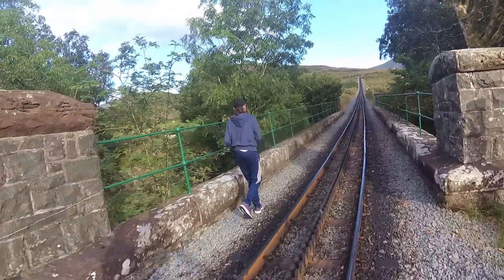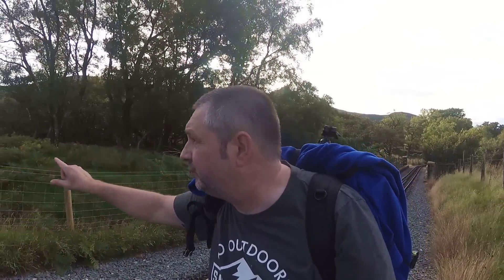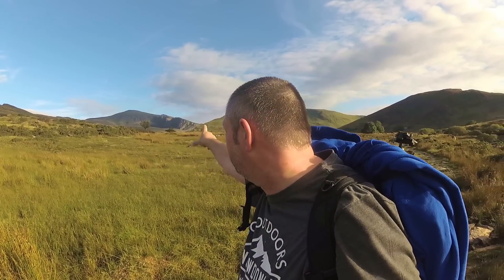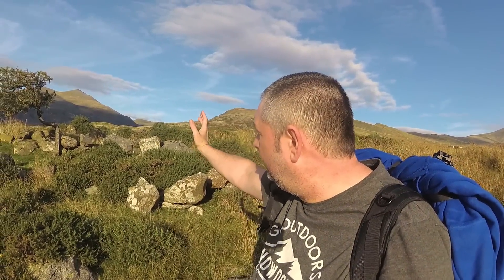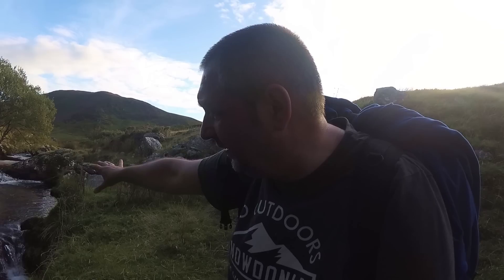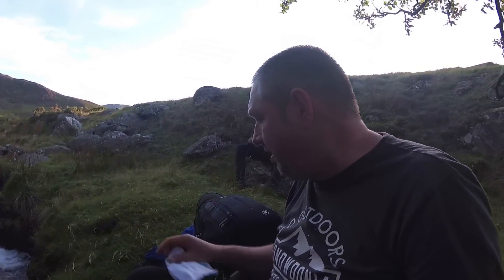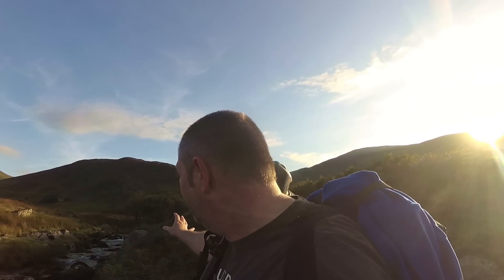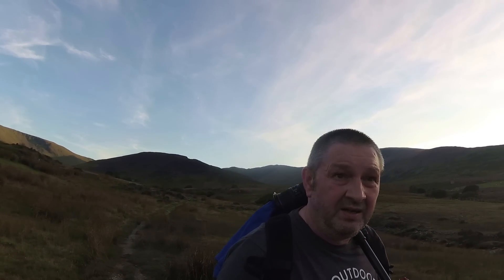I GOT LUCKY finding something beautiful in photograhy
I GOT LUCKY finding something beautiful in photography

In this vlog i got lucky and managed to capture something beautiful in my photography.

Photography equipment:
Canon 5d mkii

Manfrotto xpro 190x tripod

Canon 16-35mm f/4l lens

Zeiss Distagon 21mm f/2.8

Tamron 70-200 f/2.8
Tamron 28-75 f/2.8

Canon 50mm f/1.8

Samyang 14mm f/2.8

Samyang 85mm f/1.4

Samyang 7.5 fisheye lens -
Lee 100mm foundation holder

Lee 100mm soft grad set

Lee 100mm hard grad set

Heliopan 105 polariser

Lee Superstopper

Lee Bigstopper

Lee Little Stopper

Hoya R72 Infrared

Lowepro 100 filterpouch

DJI Phantom 4 Pro =

Video Equipment
Zhiyn Crane M Gimbal-
Yi 4K action camera
Panasonic Gh4
Joby Gorillapod
Zoom H1
Rode Videomic Go
Rode Smartlav plus
Rode SC3
PTCM 360degree photography landscape photography

Translated titles:
Una foto maravillosa

Ein wunderbares Bild

Une merveilleuse image

एक अद्भुत चित्र

精彩圖片

Et vidunderligt billede

Een prachtige foto

Un'immagine meravigliosa

素晴らしい写真

Прекрасная картина